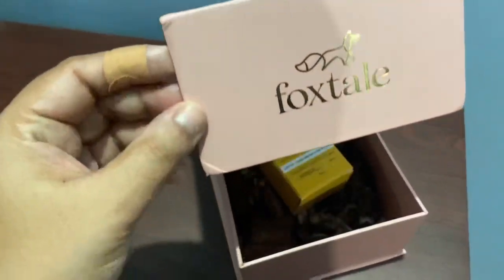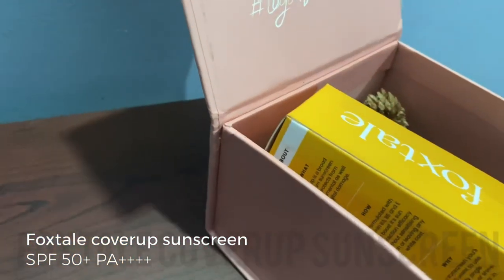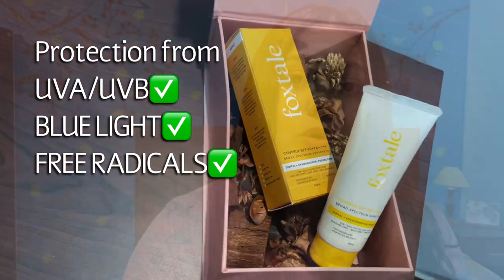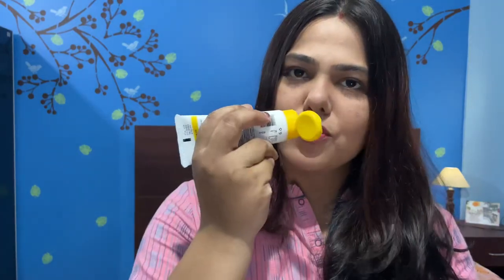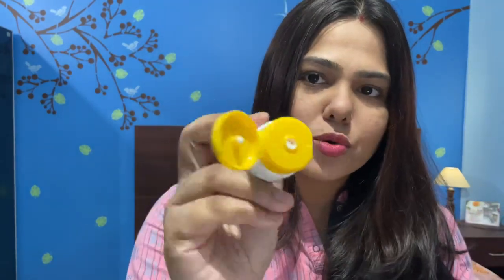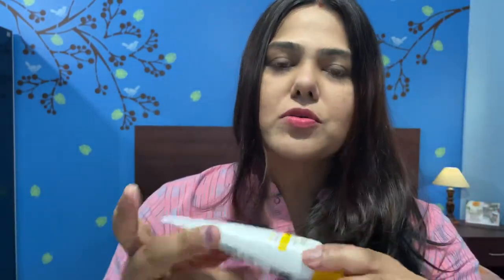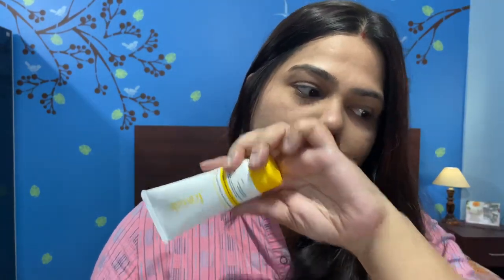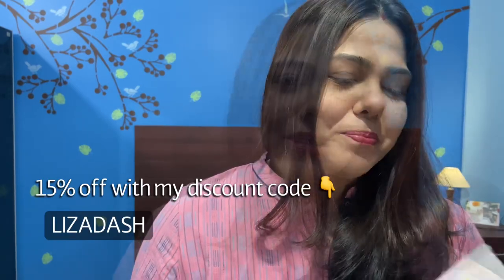Sunblock for OILY ACNE PRONE SKIN | FoxTale CoverUp SPF 50 Sunscreen REVIEW! Is it worth the hype?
HEY Everyone!!!
you guys might know me as @IndianMommyLIZACrazylicious !!!
I have talked about the importance of Sunscreen multiple times !!
using sunscreen every single day is very important not only for women but also for men & children ... but finding a good sunscreen that is suitable for our Indian Brown skin is a bit difficult... also not all sunscreen suits oily acne prone skin.. some sunscreen also can cause sensitivity .. so I keep on looking for good sunscreens.. and whenever I find one , I share with you all here on my channel..
so here's a great option
FoxTale-CoverUp SPF 50+ PA Broad Spectrum Sunscreen
buy this from FoxTale :-

from Amazon